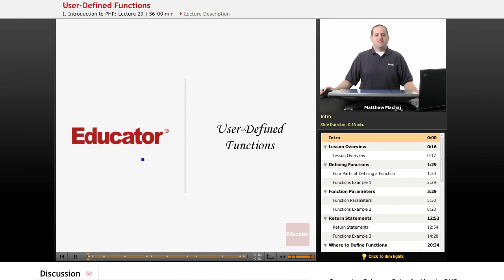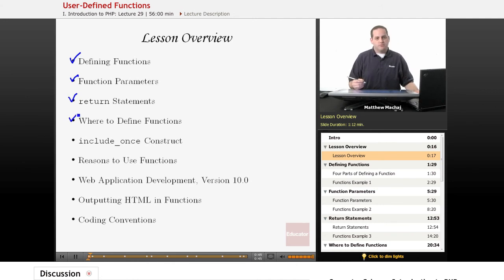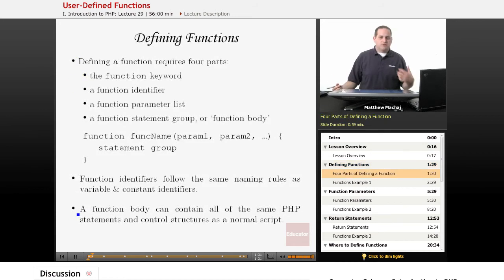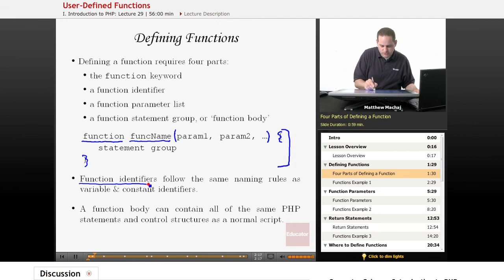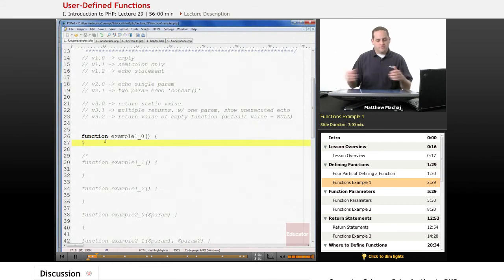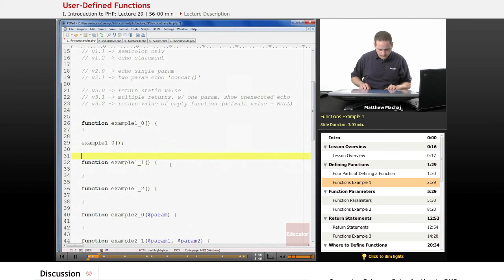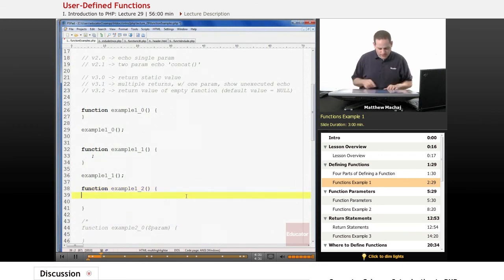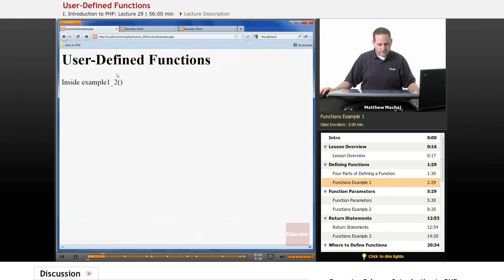PHP: User Defined Functions